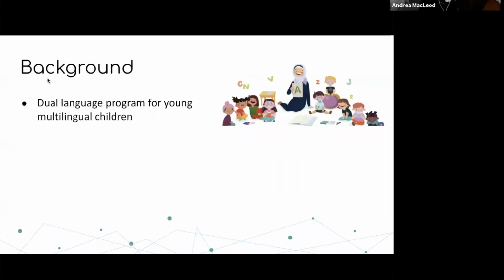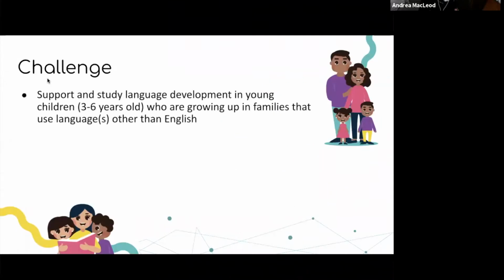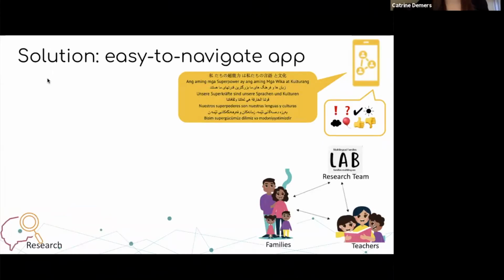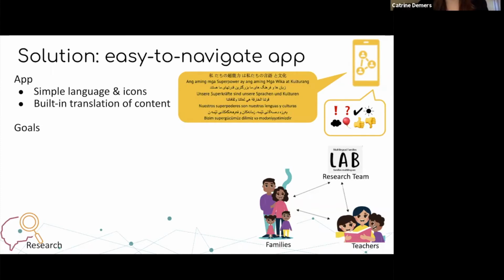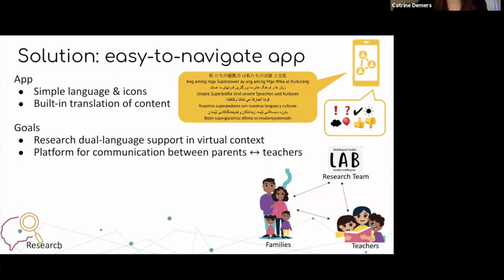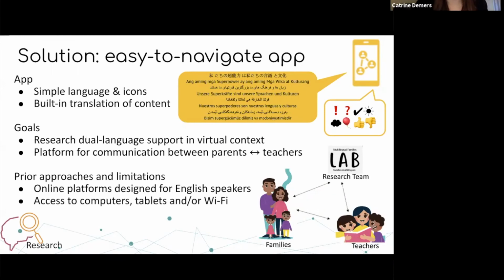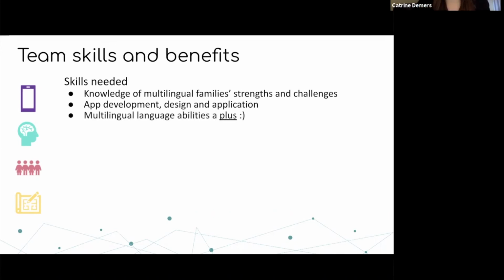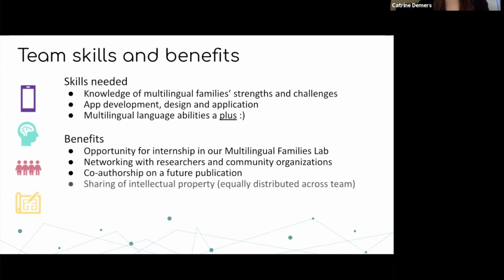NN2020 Challenge 028 Adapting a dual-language program for children who speak minority languages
University of Alberta researchers Andrea MacLeod and Catrine Demers pitch their project for NN2020.